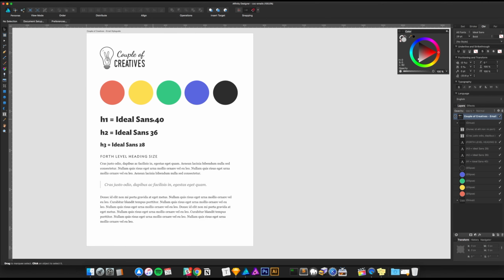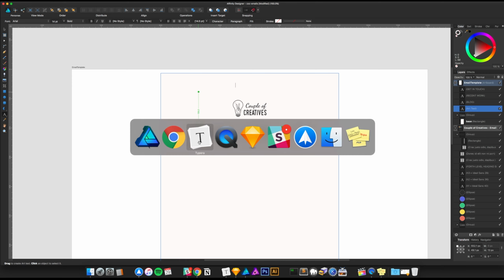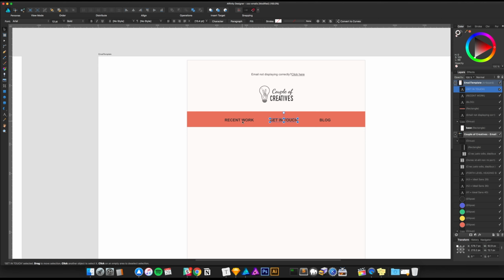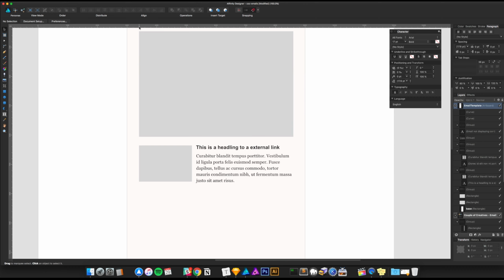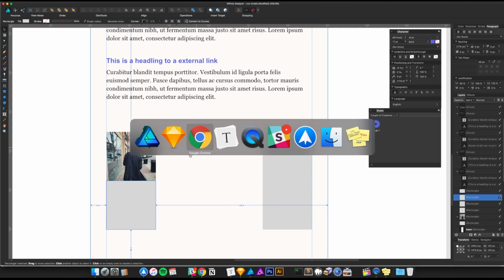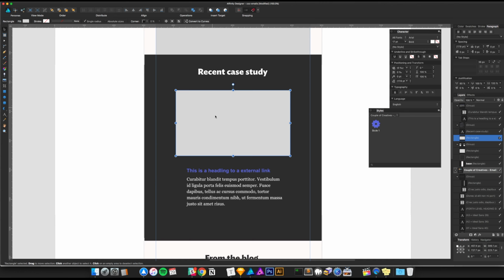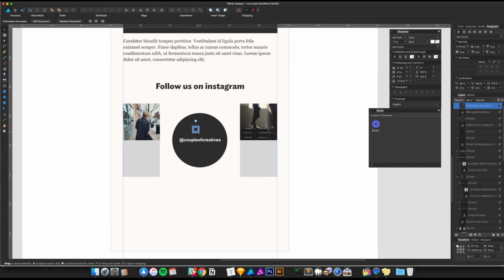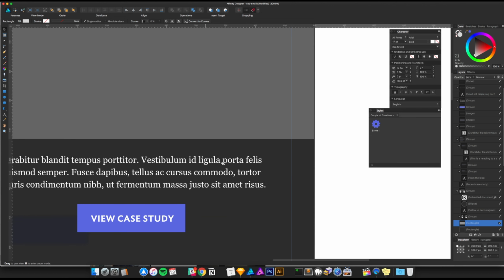Design a Custom Email Newsletter Template - Part 2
In part 2 of the "Design a Custom Email Newsletter Template" series, I begin taking my sources of inspiration and finally put ideas down to the canvas. This rather slow and sort of painful process 😂 documents my decisions revolving around content, user experience, and general look and feel for the email template.

To add to that effect I'm having to keep the restrictions of email in mind (here's a good one to follow). Zurb's Foundation for Emails gets us so far from the development perspective but there are still limitations I have to consider regarding layout, typography, and general look and feel.

This video was my attempt to think "live". You may find it a bit boring but this is the real world for how I come up with a solution to a design problem so I didn't cut out much. I find too many people who document their work process omit the parts that give way to the real-world scenarios designers and developers are often faced with. Obviously, having real content and imagery would have been better to use but at this stage of the game, I am more in the wireframe mindset.

Notes
If you're stumbling upon this series wondering why I'm showing you this I invite your to check out my article on Web Designer Depot about Foundation for Emails There you will see the development portion of this series in written form. Unfortunately, I cannot duplicate that content here so I won't be screencasting that portion. However, I do have plans to integrate this custom email template design with Mailchimp. Mailchimp overs a slew of helpers to allow your templates to make use of their email editor. You can read more about that here.